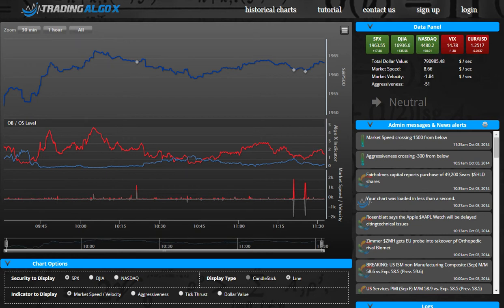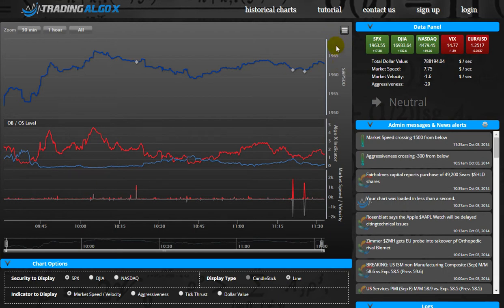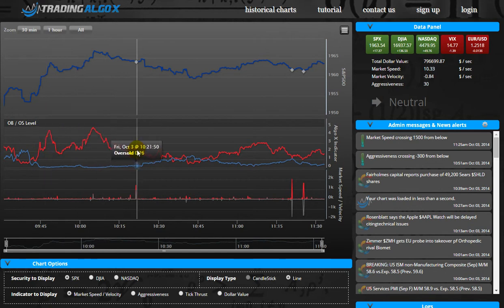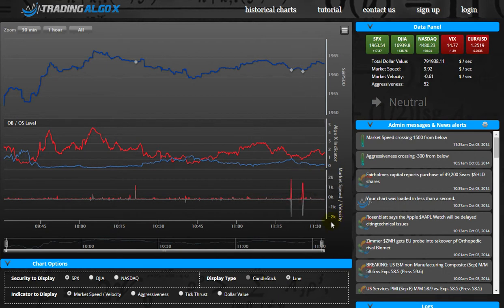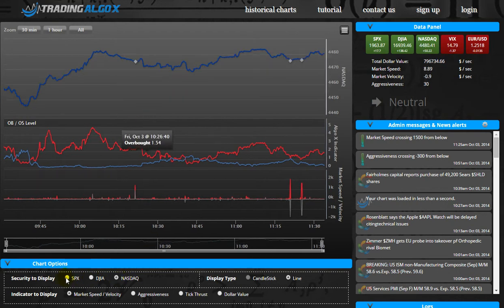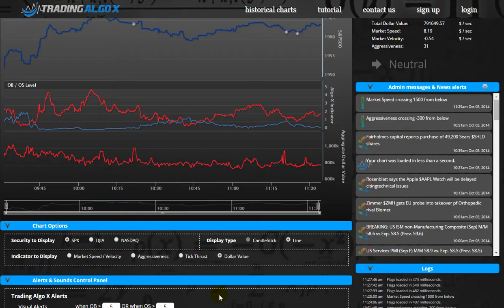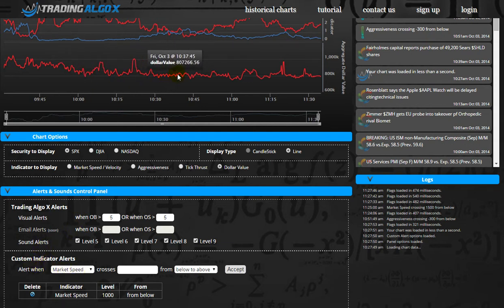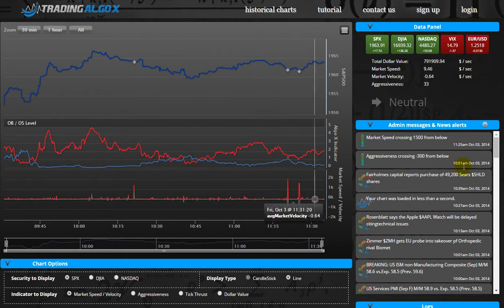Trading Algo X 2.0 Dashboard Overview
Use full screen for best resolution.